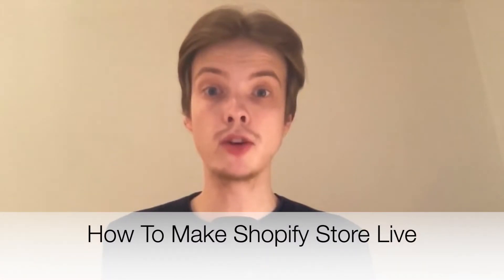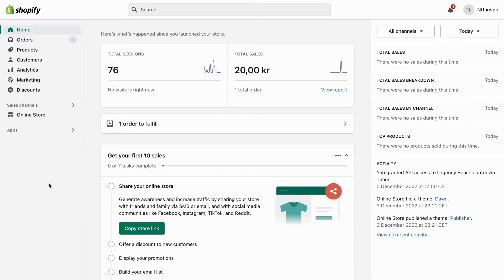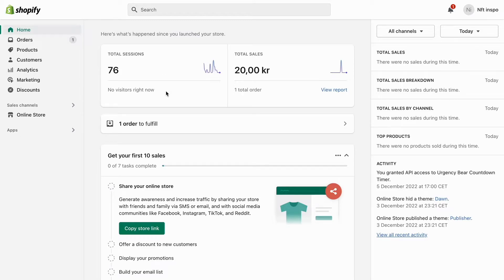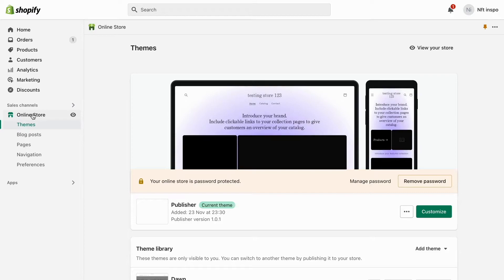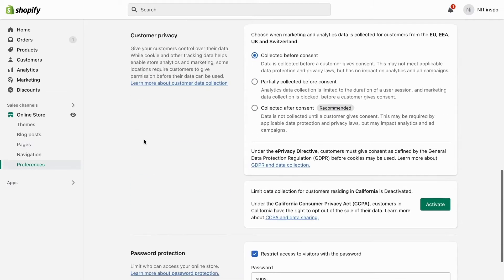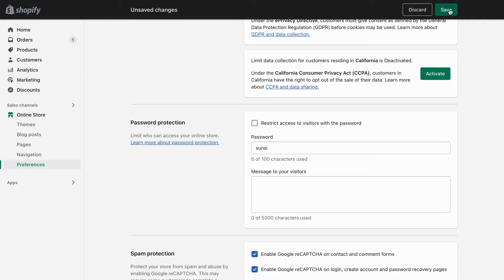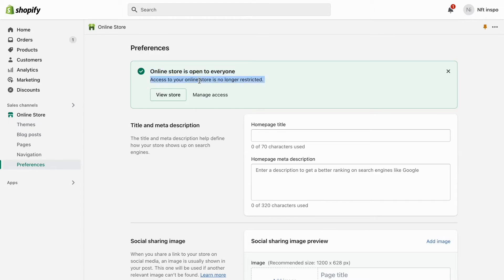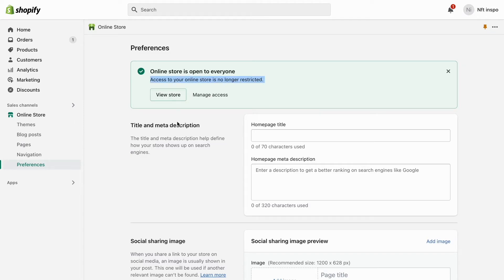How To Make Shopify Store Live | Publish Shopify Store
If you want to be able to make your shopify store live then this video will be perfect for you!